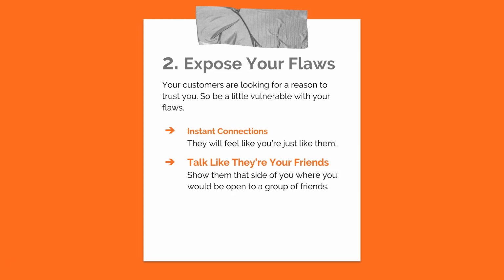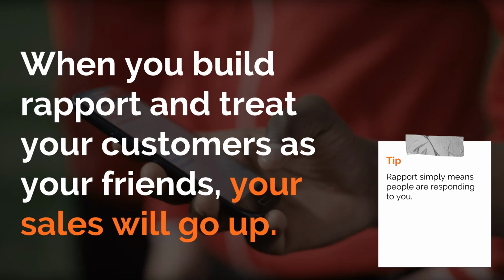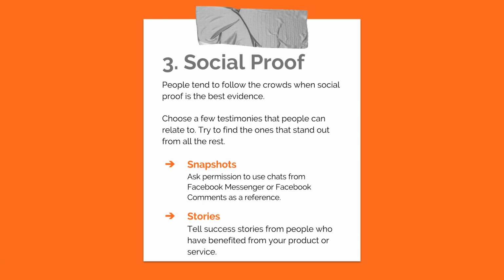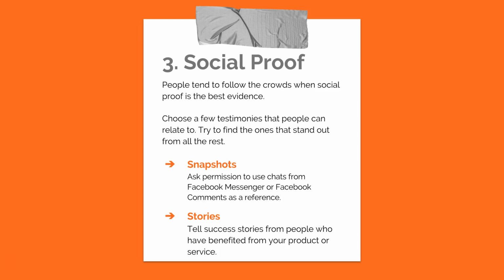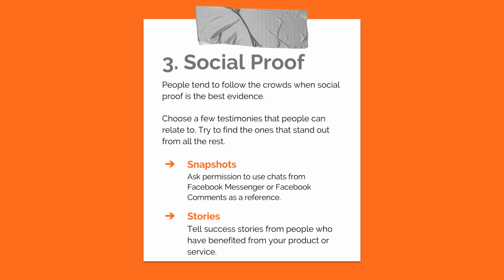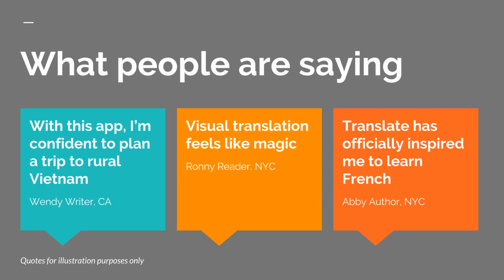How To Make Slide Presentations For FREE